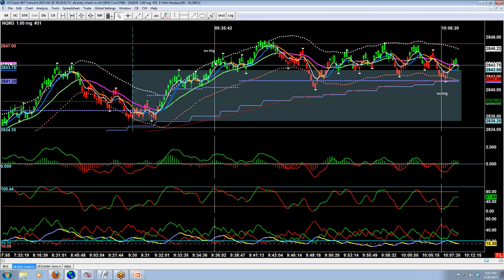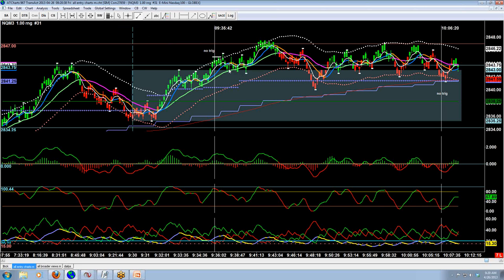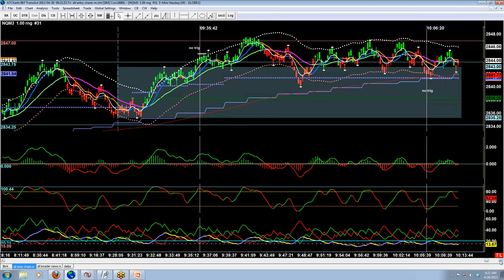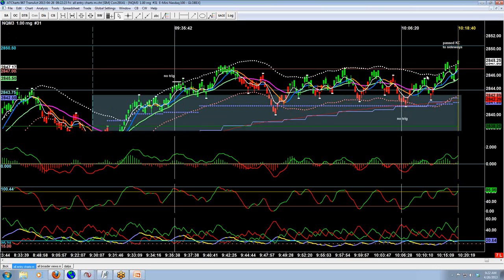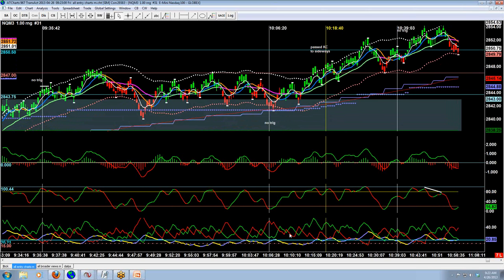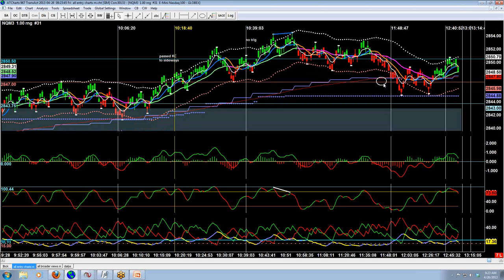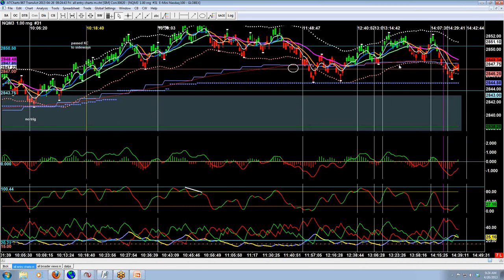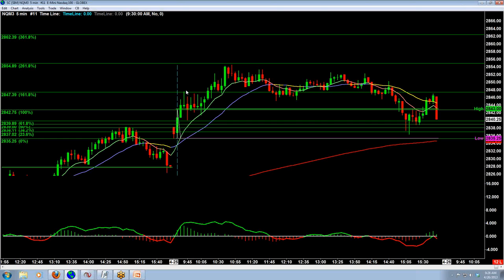This Is Why I Use Buy and Sell Stops To Enter a Trade - Easy Emini Day Trade 4/26/13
I prefer to use buy and sell stops to enter my trades because I like the option to cancel my order if it does not trigger at the price I want to enter.  I day trade the emini futures using high probability set ups using standard indicators that everyone has available within their current platform.

future results.

future results.